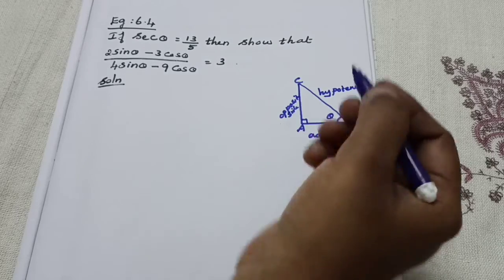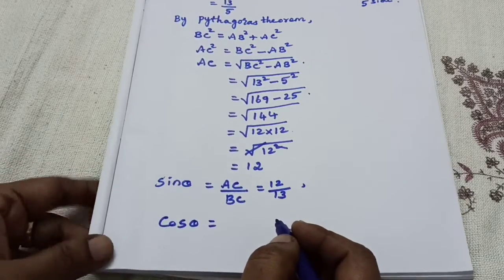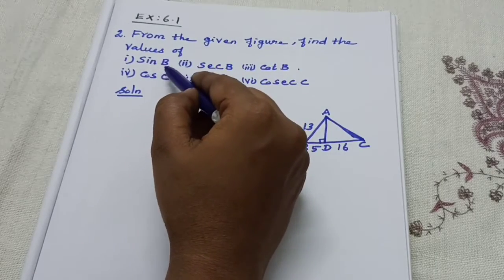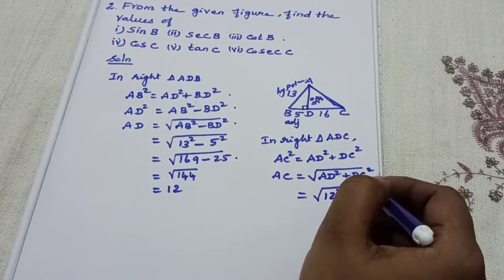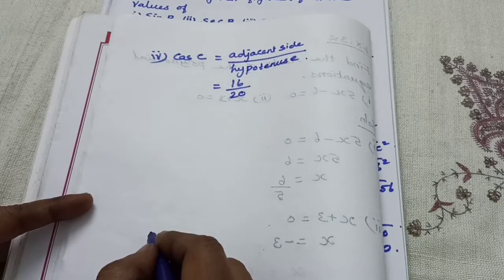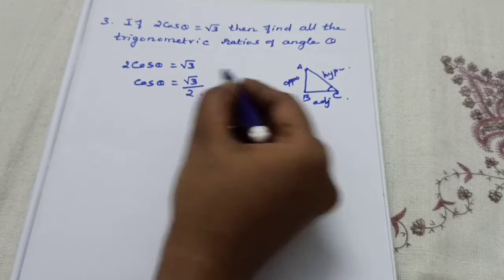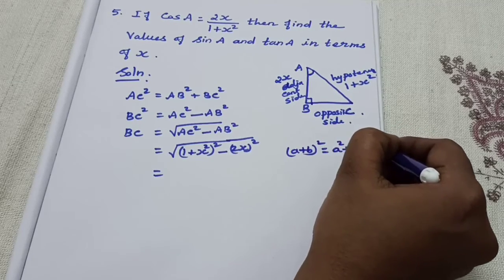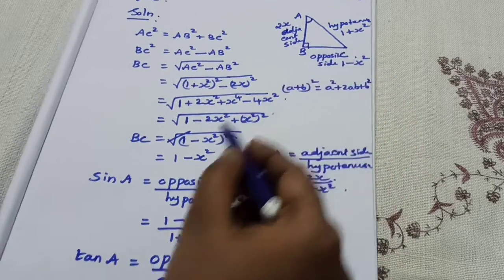Grade IX - Maths || Revision Ln - 6 Trigonometry || Online Class, Bethlahem Matric School